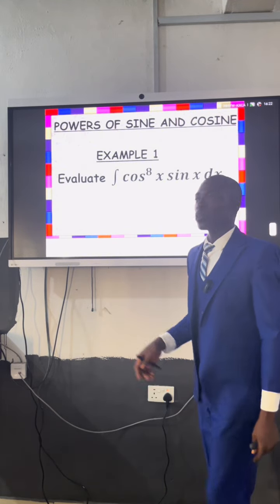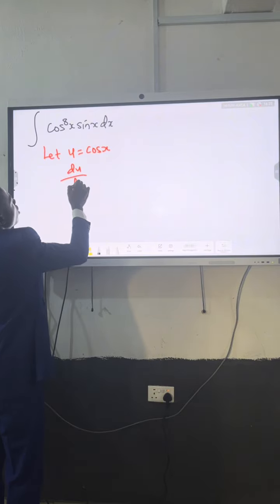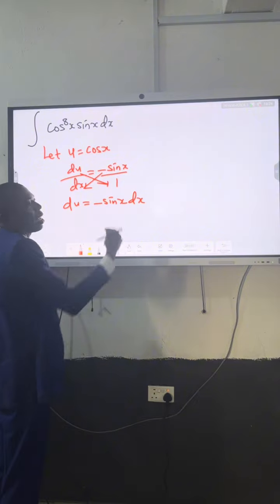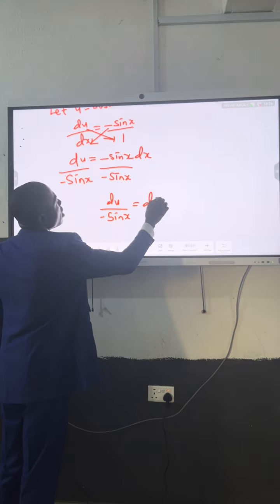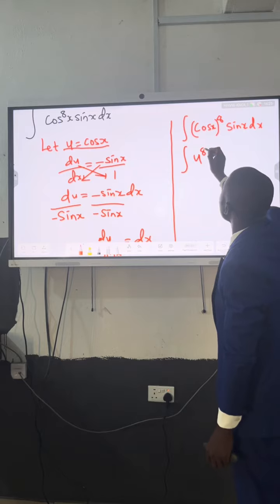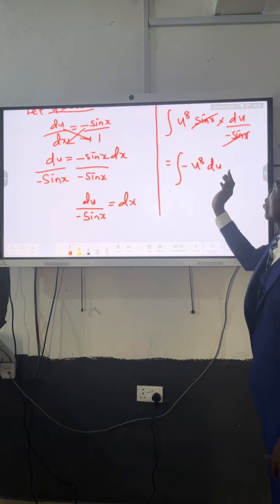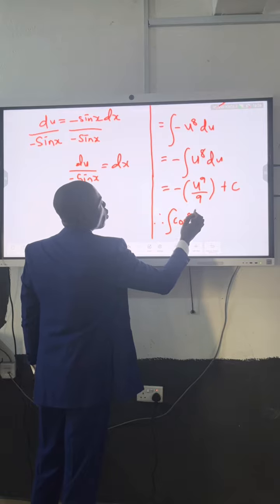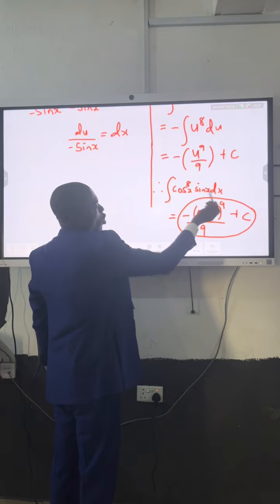INTEGRATION INVOLVING POWERS SINE AND COSINE (PART 1)